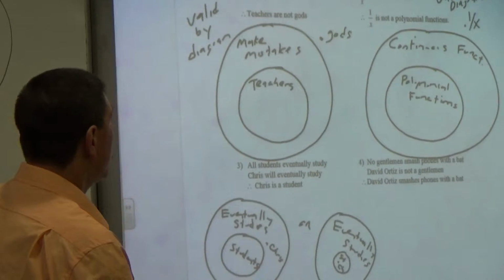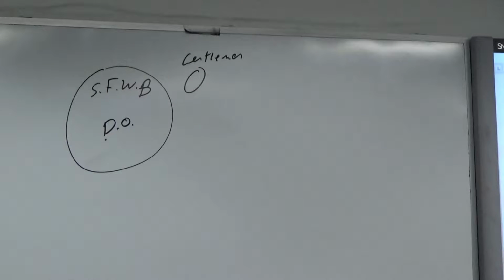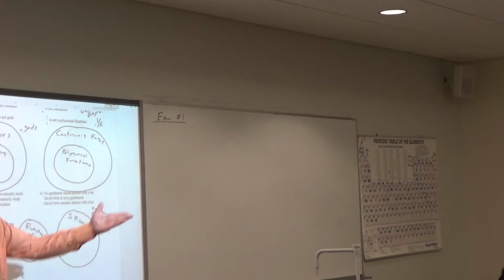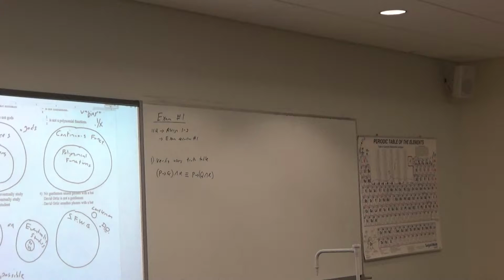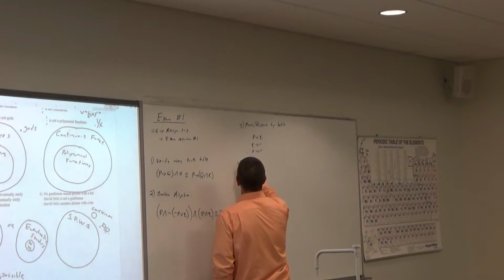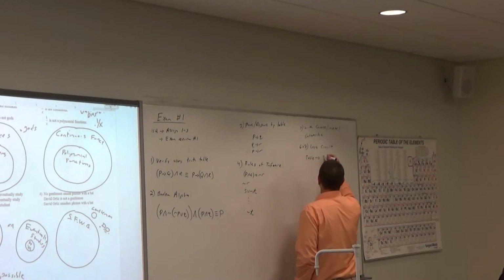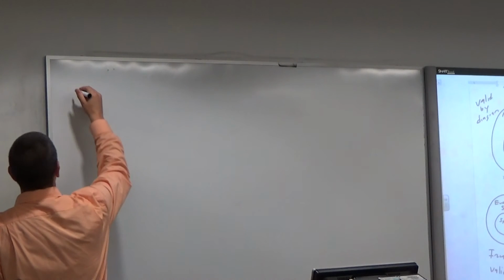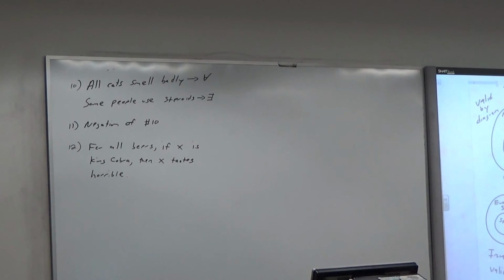Lecture # 6 Part 4